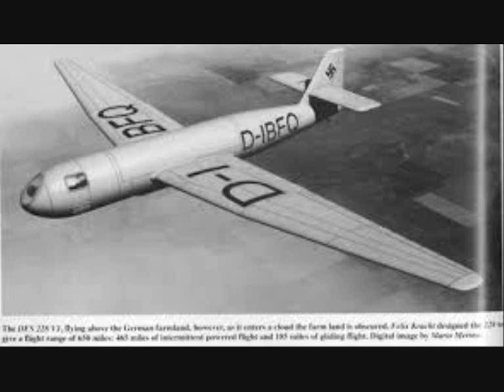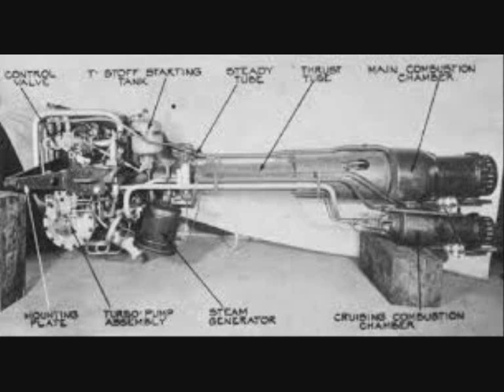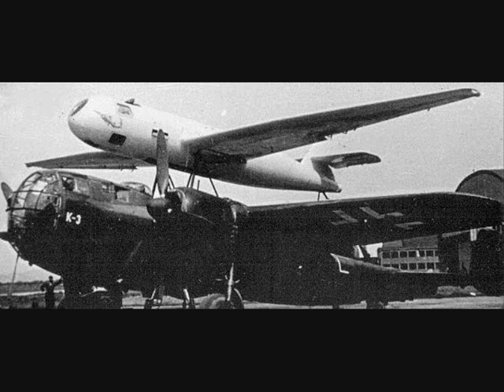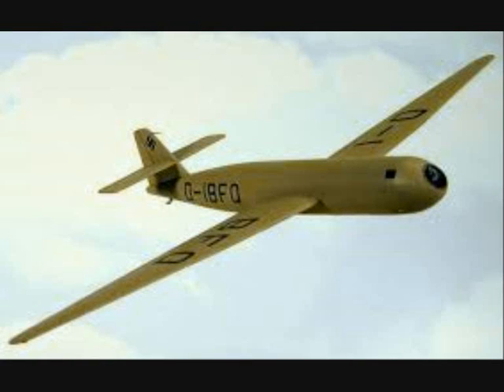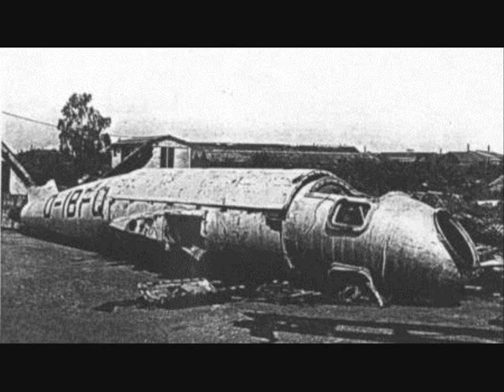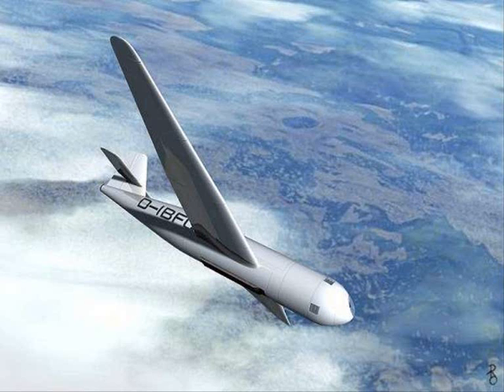U-2 spy plane of Luftwaffe - DFS 228 (1940-1945)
U-2 spy plane of Luftwaffe - DFS 228: In 1940, the German Research Institute for Gliders (DFS), started an ambitious program to achieve supersonic flight and to create a high-altitude reconnaissance aircraft: the DFS 228. Since the only engines powerful enough and available at the time were rocket engines, it was realized that the solution was to have the assault on the sound barrier take place at a high altitude.

- Who is who in Nazi Germany:
Credits: YouTube Creative Commons; WikiCommons; Google Commons;